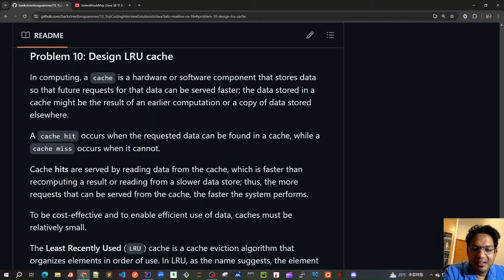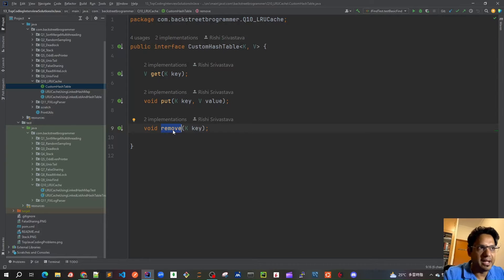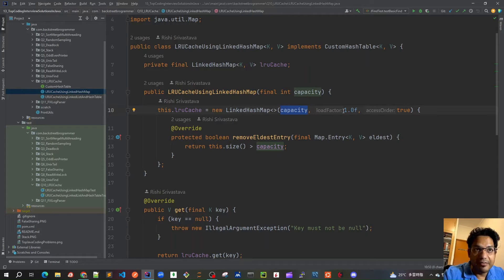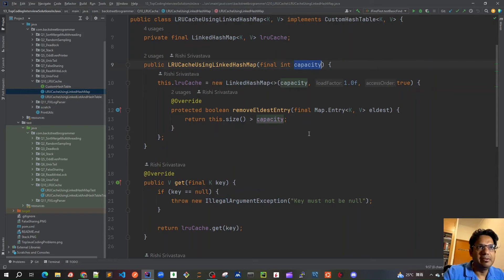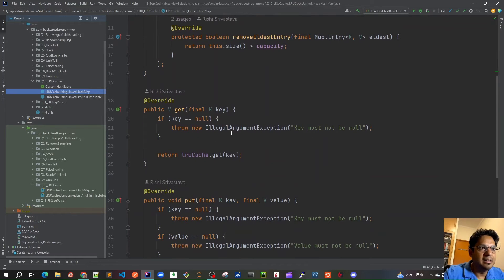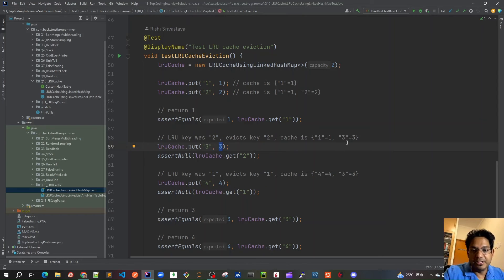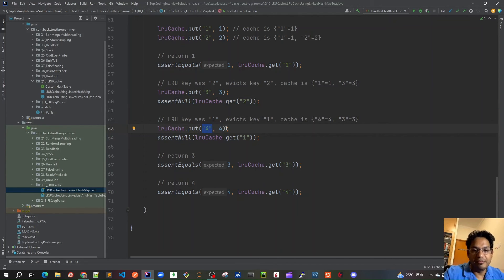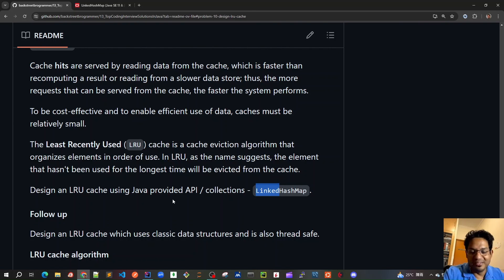54 - Design LRU cache using LinkedHashMap in Java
SOLUTION: Design LRU cache using LinkedHashMap in Java
The Least Recently Used (LRU) cache is a cache eviction algorithm that organizes elements in order of use. In LRU, as the name suggests, the element that hasn't been used for the longest time will be evicted from the cache.

We can use LinkedHashMap constructor with "accessOrder" argument as TRUE and overriding "removeEldestEntry(Map.Entry)" method for implementing LRU cache.

public LinkedHashMap(int initialCapacity,
                     float loadFactor,
                     boolean accessOrder)